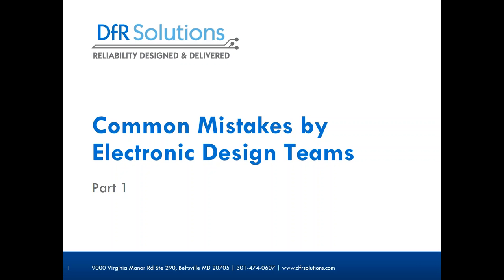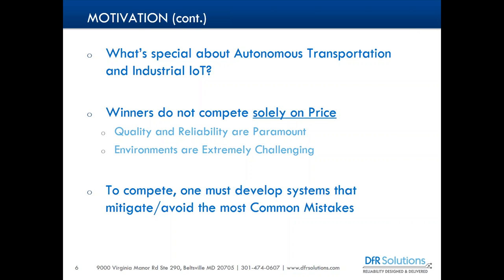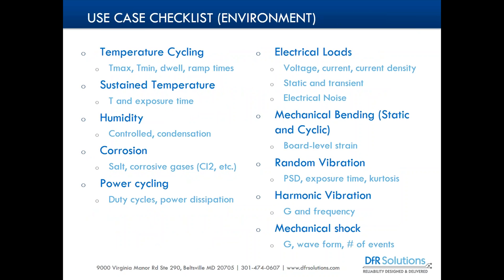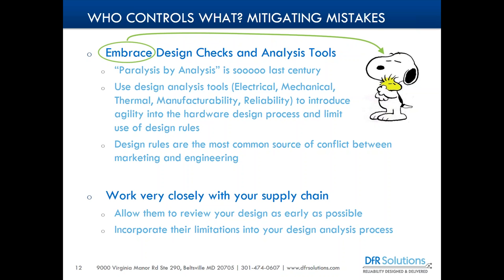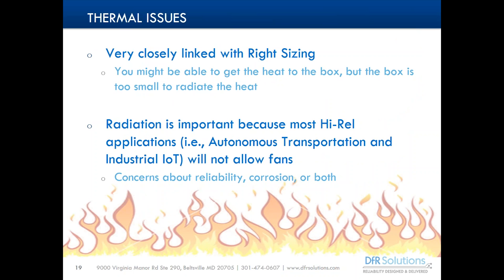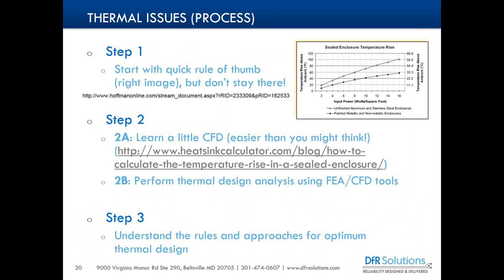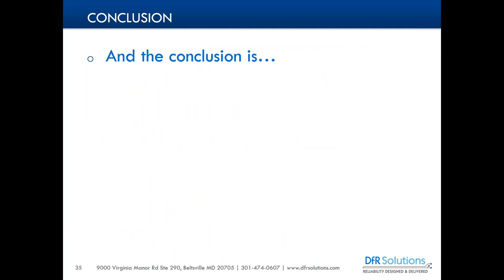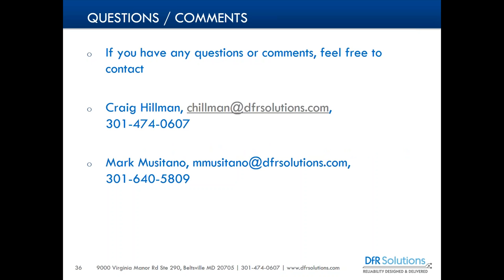Common Mistakes by Electronic Design Teams Part I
For best results, please view on Google Chrome, Firefox or Safari. Access the webinar slides

Embedded system design is a multilevel engineering exercise.  It requires synergy between software, electrical and mechanical engineers with the goal to create a system that meets customer requirements while remaining within budget and on time.
The propagation of embedded systems has been extremely successful. Many appliances today contain embedded systems.  As an example, many fuel pumps contain single board computers whose sole purpose is credit transactions.  Some companies doing positive train control (PTC) use ARM/RISC and ATOM based computer modules.  And embedded systems are currently dominating the Internet of Things (IoT) space (ex. mobile gateways).
However, all of this success can tend to mask the challenges of designing a successful embedded system. These challenges are expected to increase dramatically with the integration of embedded systems into IoT applications, where environments can be much more severe than standard home / office installations.
This two-part webinar presents the fundamentals of designing a reliable embedded device and the most common pitfalls encountered by the system designer.
In Part I, presented by Craig Hillman, we will review hardware design, part selection, and PCB  materials and vendor selection best practices.
Part II of this webinar, presented by Michael Blattau, will focus on component selection and how to ultimately guarantee the reliability of your product.